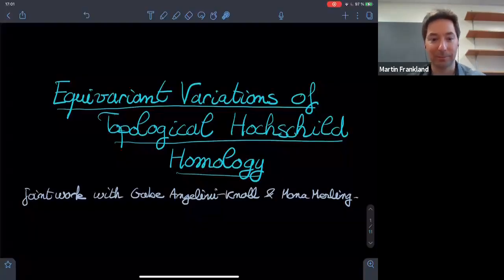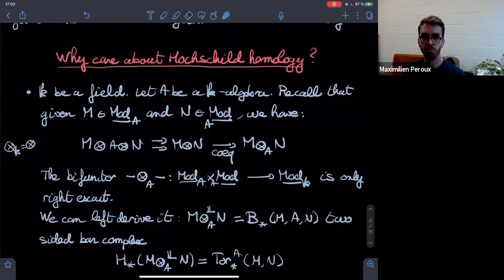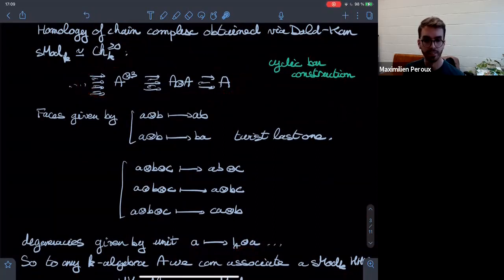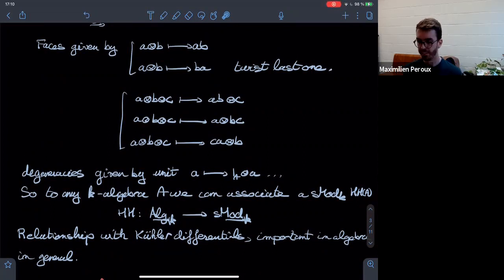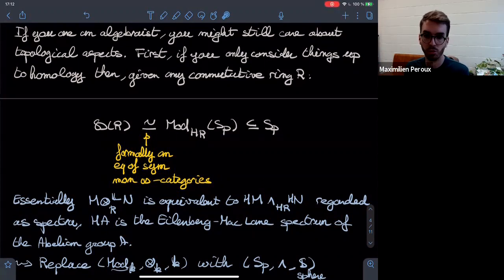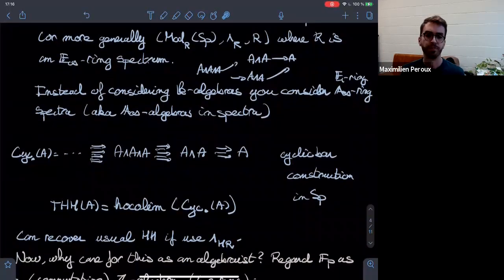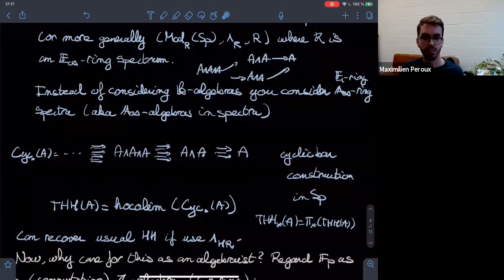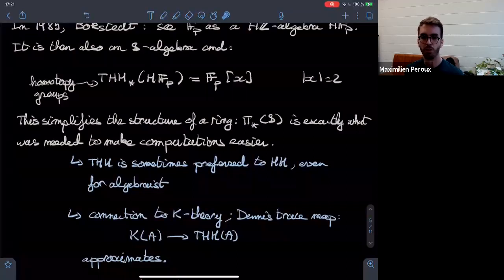Maximilien Péroux: Equivariant variations of topological Hochschild homology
University of Regina Topology Seminar

Speaker: Maximilien Péroux (University of Pennsylvania)

Title: Equivariant variations of topological Hochschild homology

Abstract: Topological Hochschild homology (THH) is an important variant for ring spectra. It is built as a geometric realization of a cyclic bar construction. It is endowed with an action of circle. This is because it is a geometric realization of a cyclic object. The simplex category factors through Connes’ category Λ. Similarly, real topological Hochschild homology (THR) for ring spectra with anti-involution is endowed with a O(2)-action. Here instead of the cyclic category Λ, we use the dihedral category Ξ.

From work in progress with Gabe Angelini-Knoll and Mona Merling, I present a generalization of Λ and Ξ called crossed simplicial groups, introduced by Fiedorowicz and Loday. To each crossed simplical group G, I define THG, an equivariant analogue of THH. Its input is a ring spectrum with a twisted group action. THG is an algebraic invariant endowed with different action and cyclotomic structure, and generalizes THH and THR.